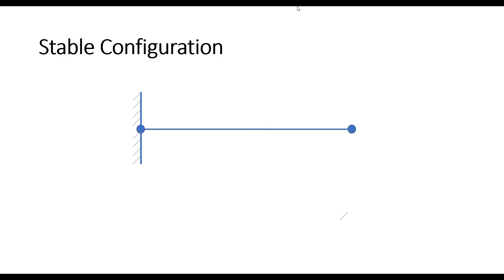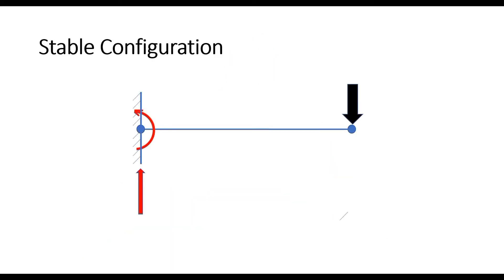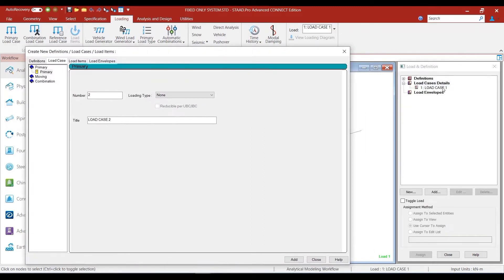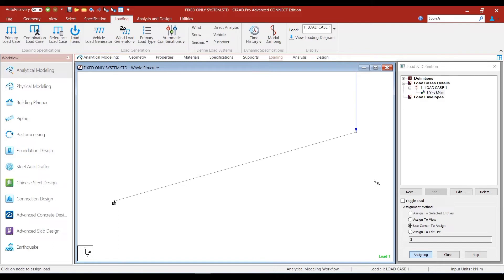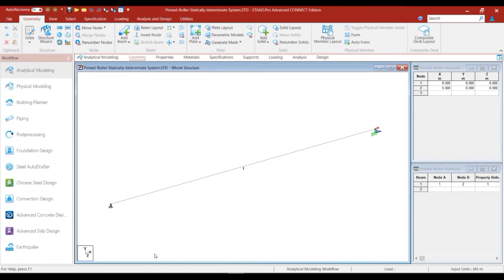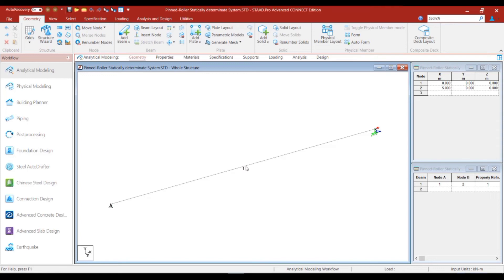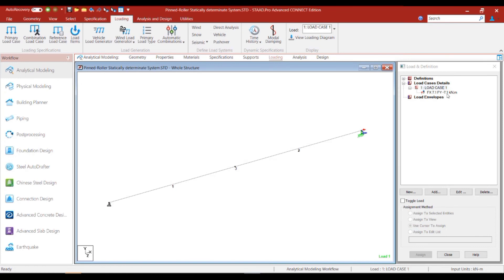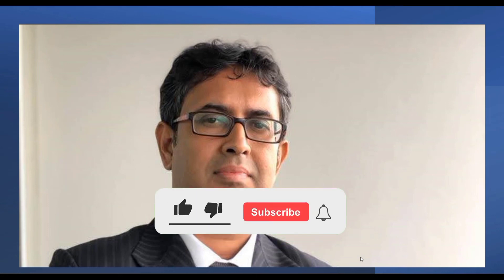#50 - Modelling Loads in STAAD.Pro – Concentrated Load & Uniformly Distributed Loads - 1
We have now completed the modelling of supports. Now, we move into the next phase - Modelling of Loads. We will limit ourselves, for now, to Concentrated Load and Uniform Load. In this session we have spoken exclusively about Concentrated Loads and how they are modelled in STAAD.Pro.